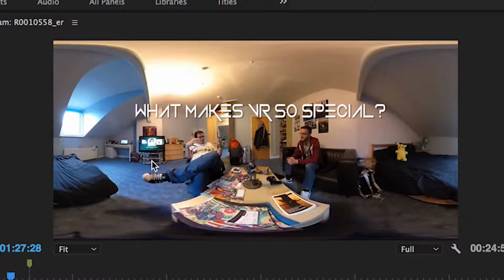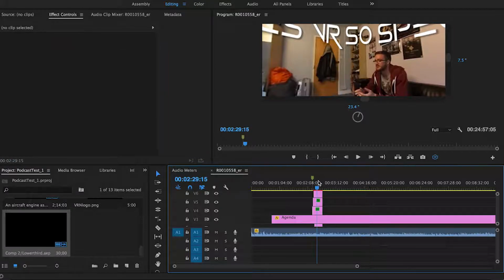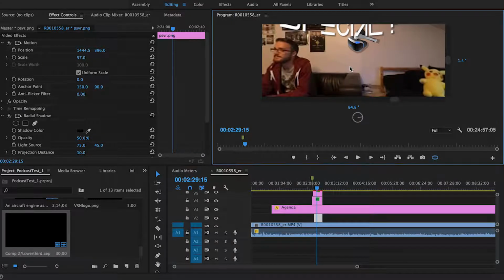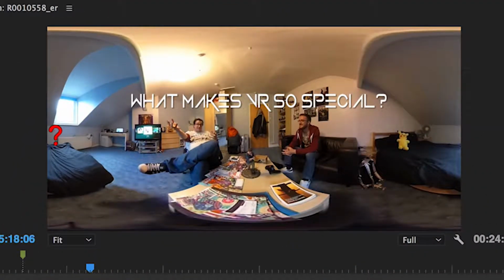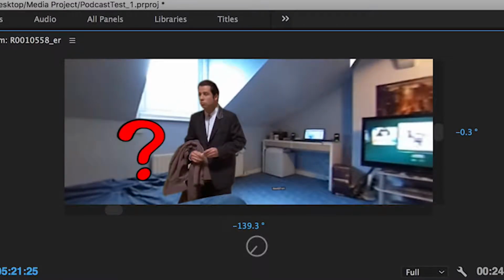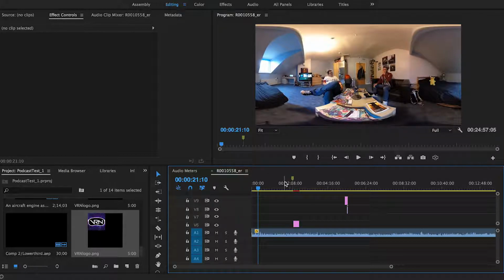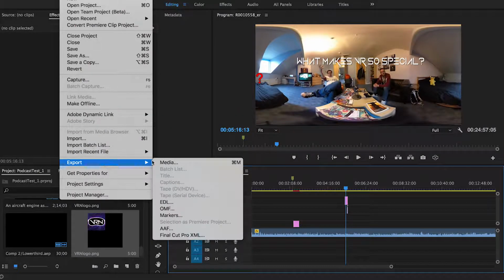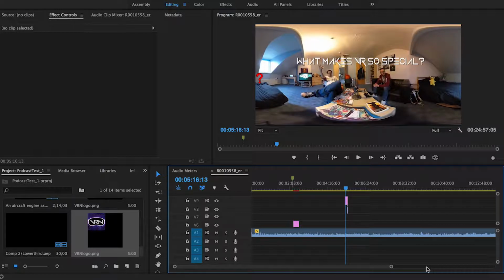How To Edit 360-Degree Video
For our first tutorial here on New Reality Network, Tom runs you through how to edit 360-degree video after doing it for the first time himself.

Tom explains what makes editing 360-degree different, what things you should be aware of, and how to enable Adobe Premiere Pro's VR editing functionalities.

Be sure to check out the accompanying 'how-to' article over on our website: newrealitynetwork.com. If you have any feedback or questions you can leave them in the comments below or contact us via our website.

The Team

Thomas Lynch: @LevelUpLynch
Michael Smith: @Mike_DanteZero
Berit Küüt: @BKuut